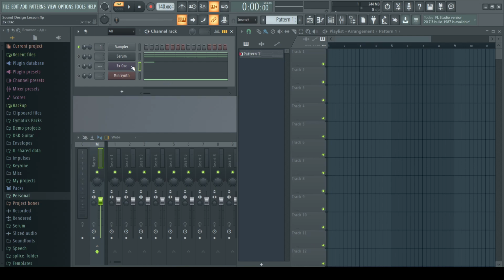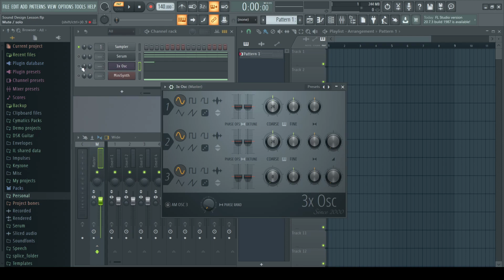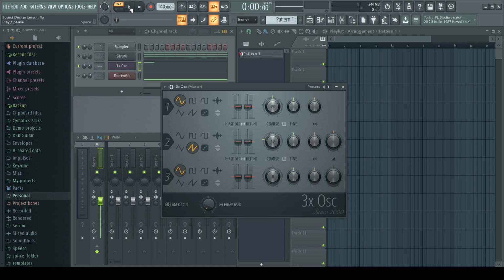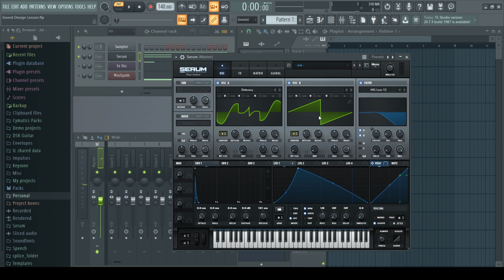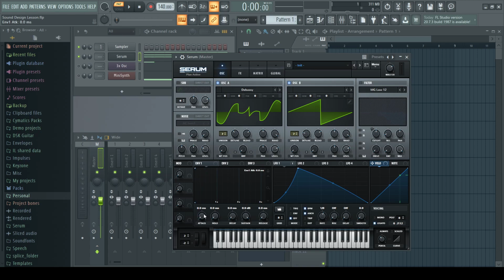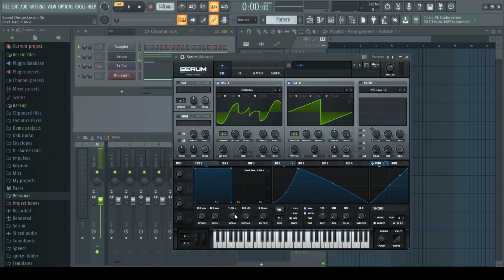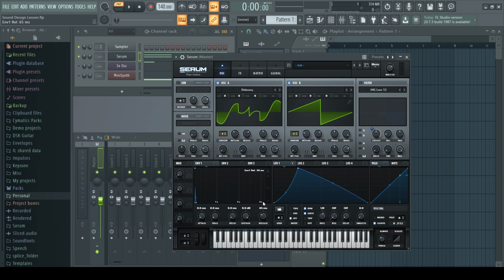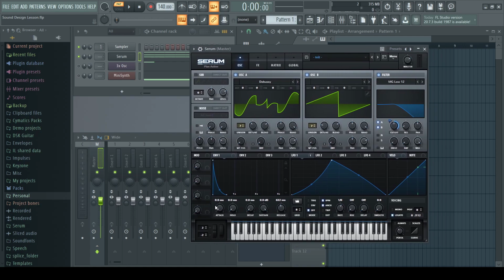WMHD Music Production Lesson 7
A brief intro to sound design, looking at waveforms, attack, decay, sustain, and release.
Lesson 7 taught by J Remy.